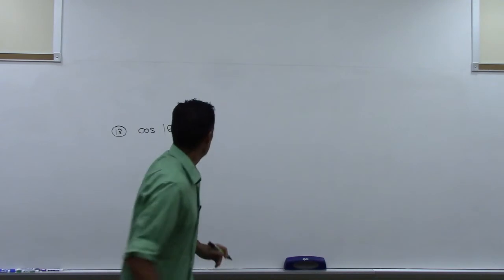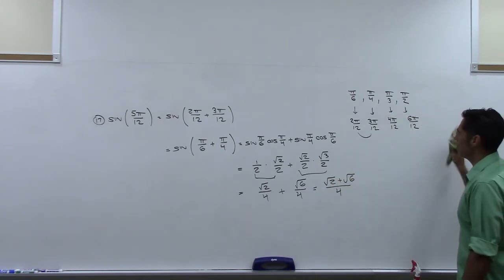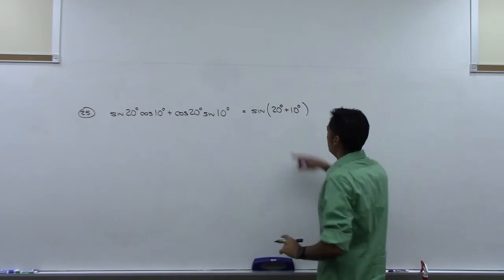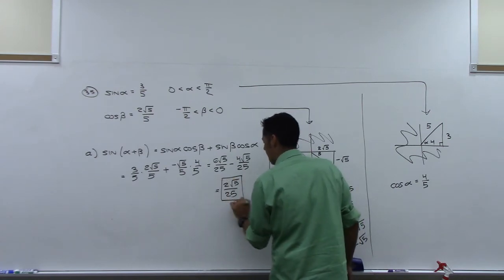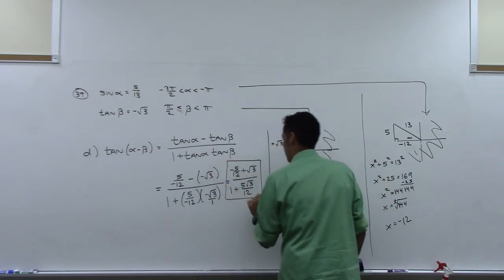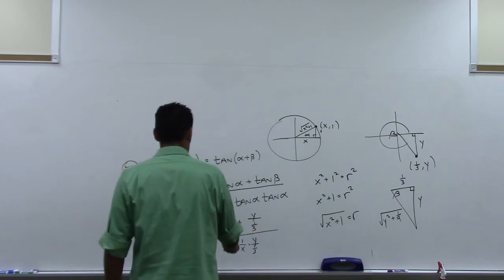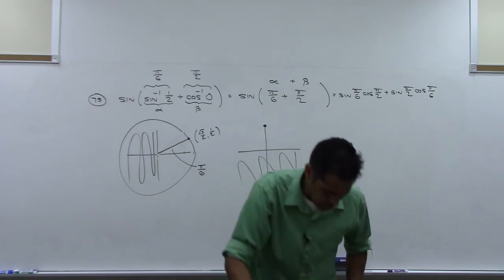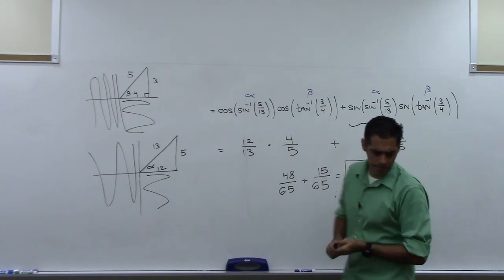8.5 HW solutions